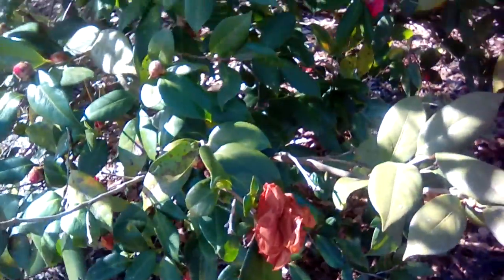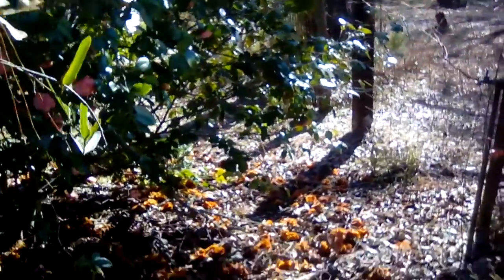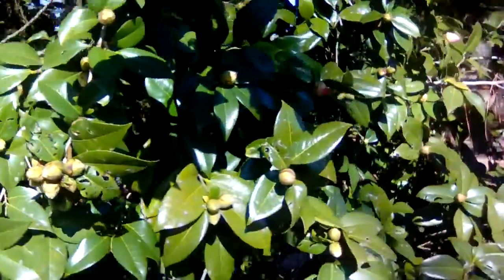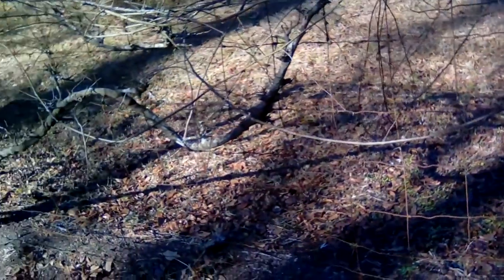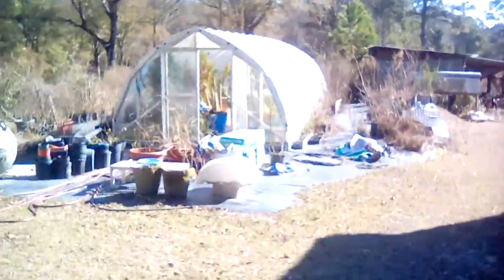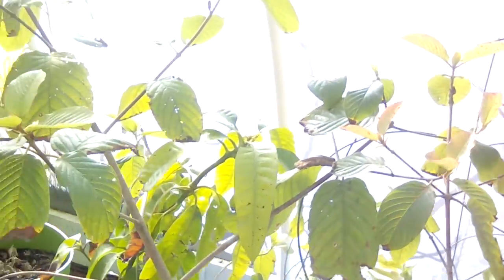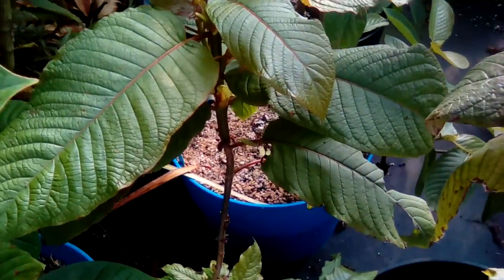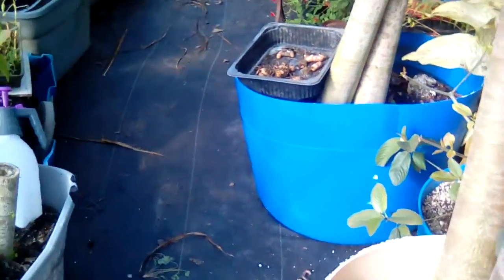Around the Yard and in the Greenhouse , 1-15-18